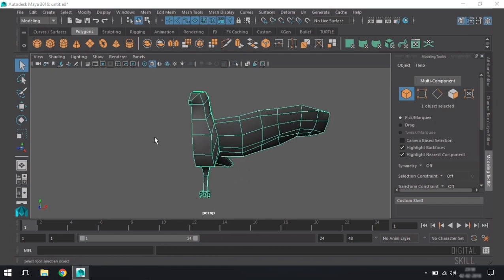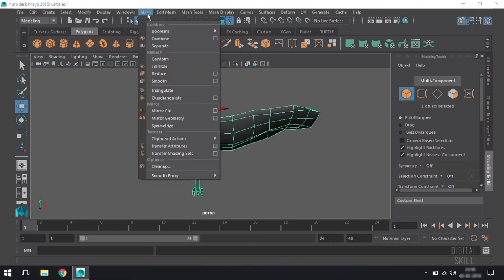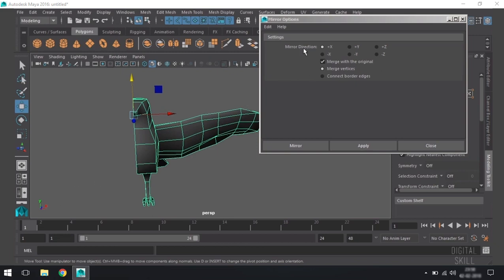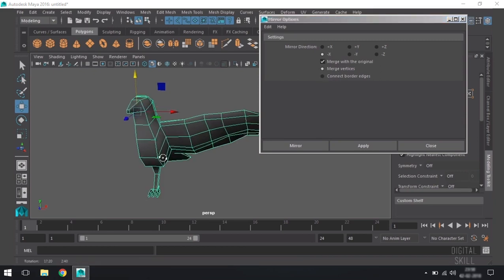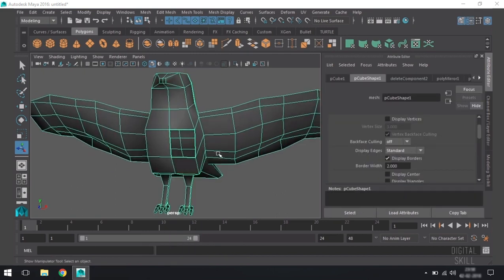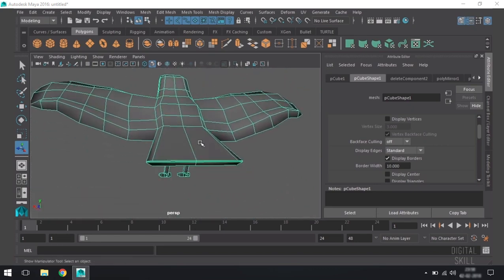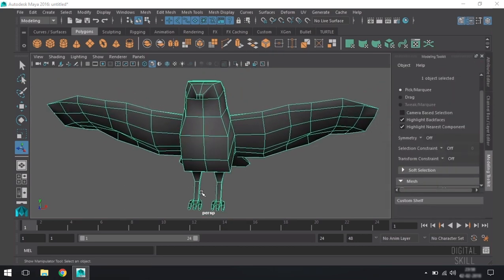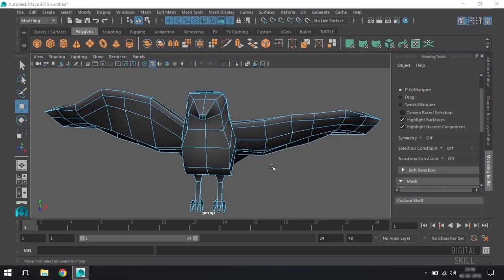Maya 2016 (19- Mirror Geometry)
Topic 19= Apply Mirror In Our Structure.